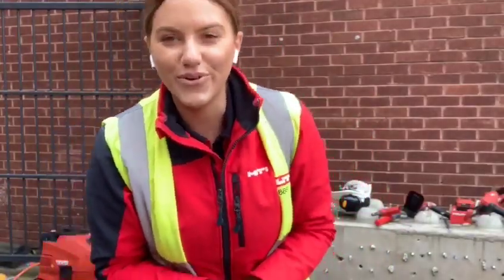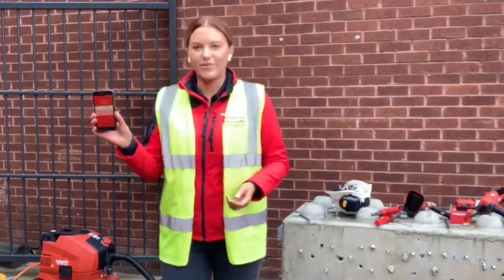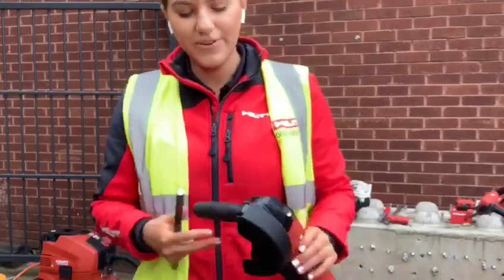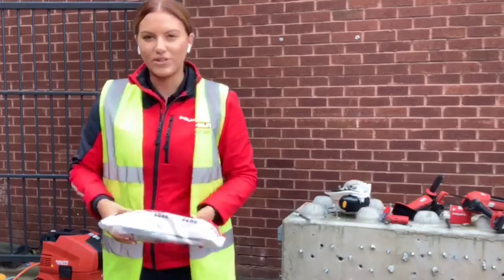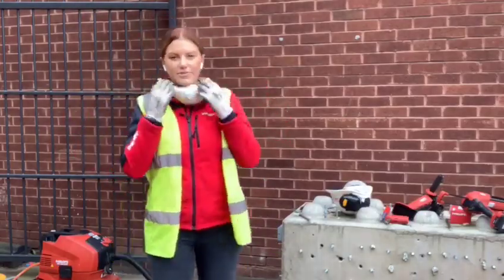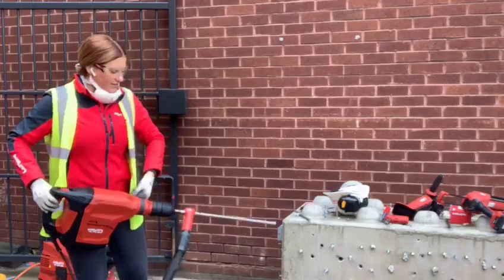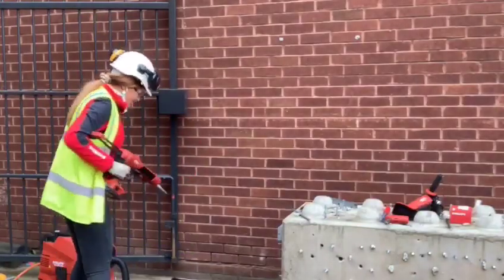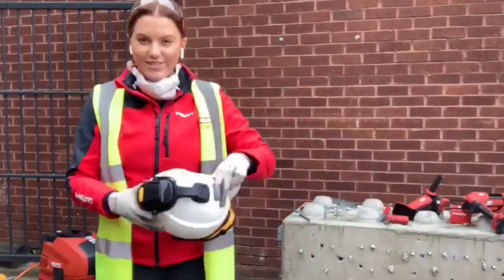Hilti Live Episode 2: Rebar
Do you work with post-installed rebar? Make sure to check out this episode of Hilti Live, where Annie demonstrates some of our innovations for this application.